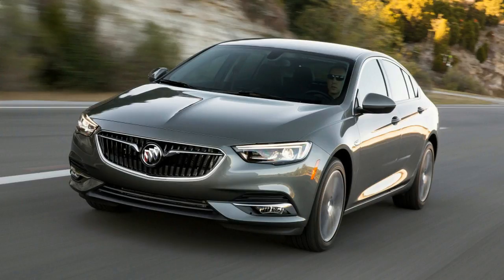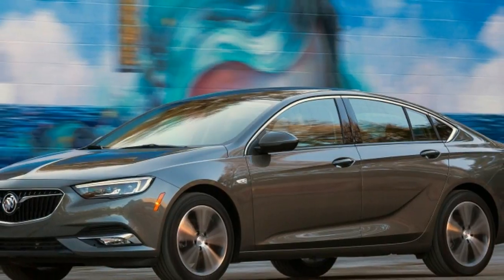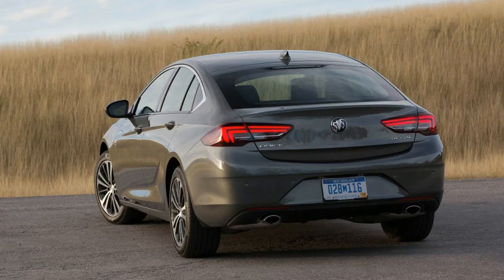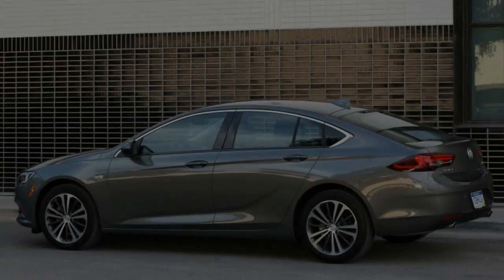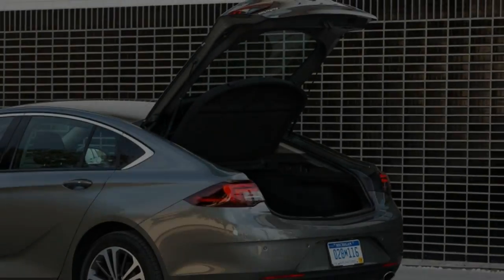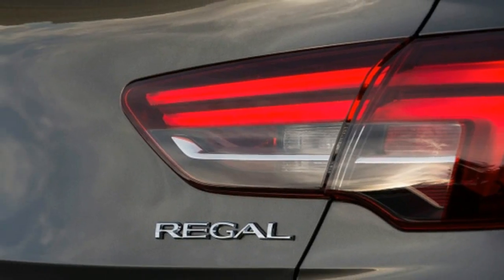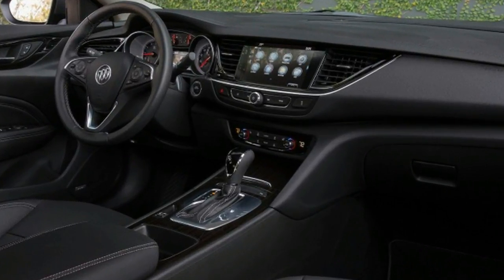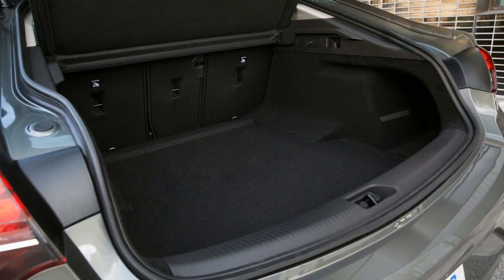WATCH THIS 2018 BUICK REGAL SPORTBACK FIRST DRIVE REVIEW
Barreling along the tight backroads of Austin's Hill Country, my driving partner was coming in a little hot. Usually, beads of sweat would have appeared by now, hand crushing the grab handle. On roads such as this one, which are barely a car and a half wide, unusual confidence in the car is essential. But even with eyes closed (from the passenger's seat), it felt as if I was riding in an Audi, not in a product that shares its roots with the Chevrolet Malibu. This is a very good thing for Buick. It's unusually planted and stable, almost Germanic in nature.

There's no traditional sedan available on these shores, which begs the question: Did the new Regal have to be a hatchback? Nope. Buick sells a traditional four-door Regal in China. The Regal Sportback, which is built in Rüsselsheim, Germany, is a European take on the sedan, in the vein of the recent proliferation of four-door "coupes" from all sorts of car manufacturers. It's far more versatile than most stylized sedans, however, with a wide opening that can swallow a full-size bicycle with both wheels on. Really—we tried it.

There is an alternative to the hatchback, although it won't please sedan purists: the Regal TourX, a wagon in all but name. The 310-hp Regal GS isn't far away, either, and a luxe Regal Avenir is likely to appear. A hybridized Regal eAssist is also a possibility. Alas, the Regal nameplate is unlikely to reappear on a two-door coupe, according to a Buick spokesperson.